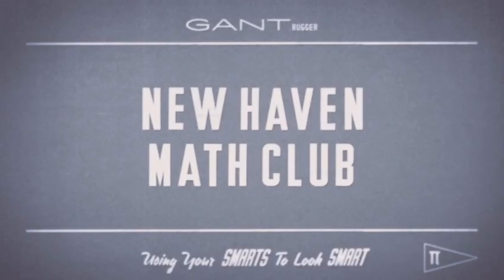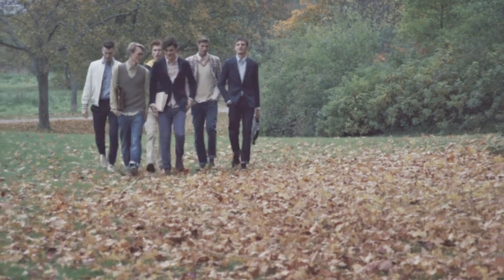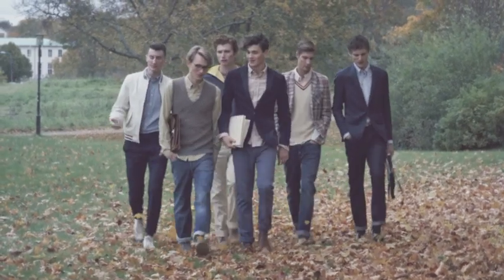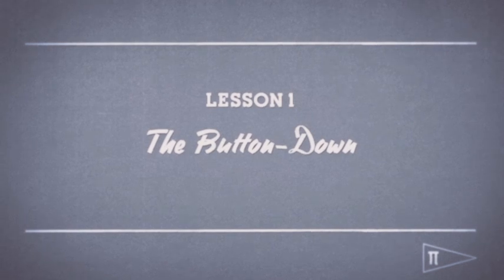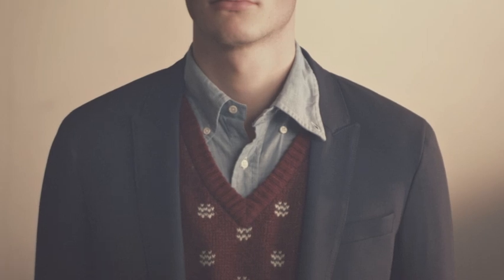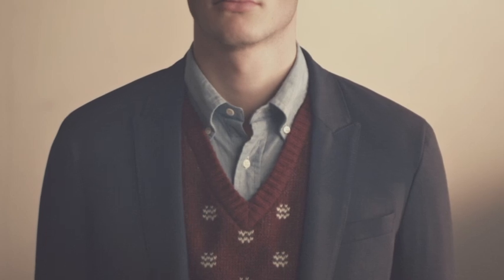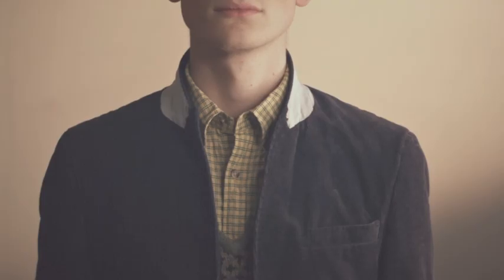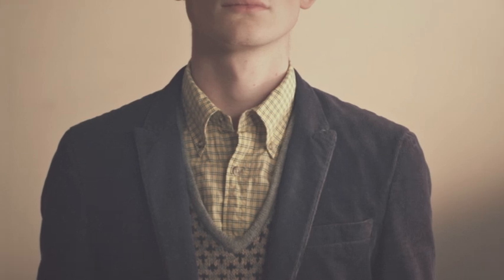GANT Rugger | PF11 | New Haven Math Club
"The New Haven Math Club - Proving good genes and good looks can provide you with answers to problems others may be unable to solve."